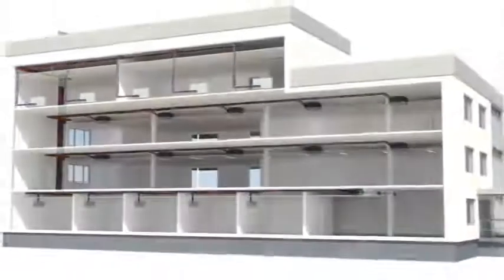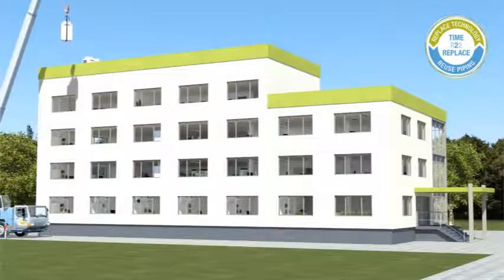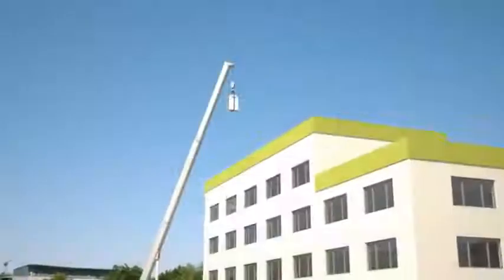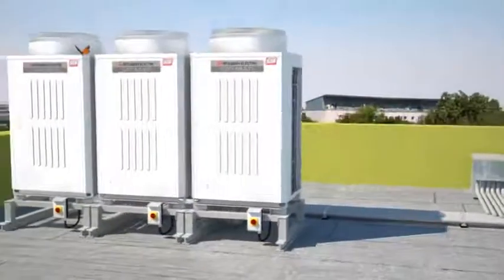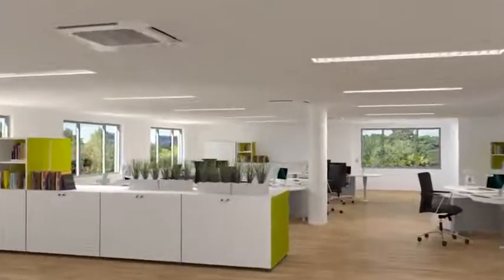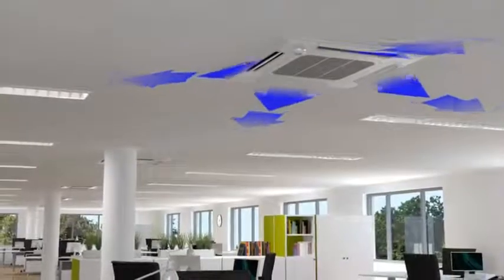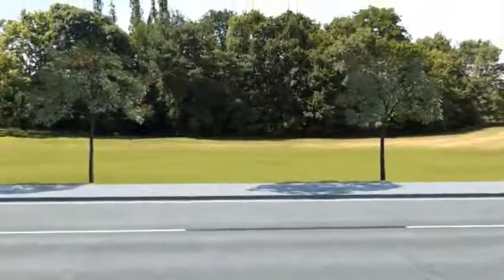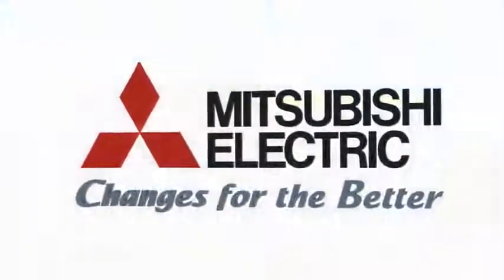Mitsubishi Electric City Multi replace R22 technology